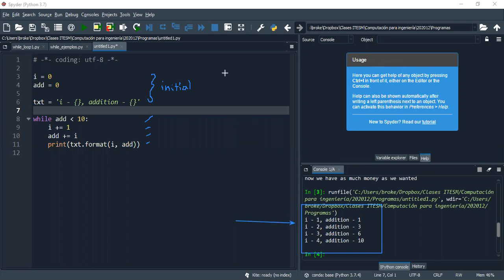8 - While Example 4 code